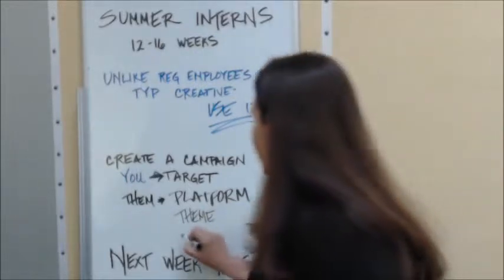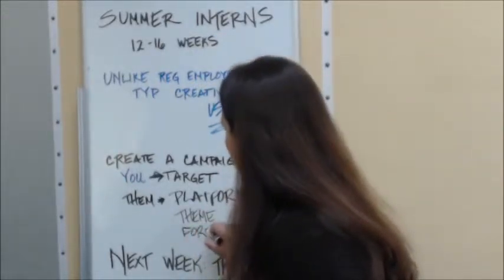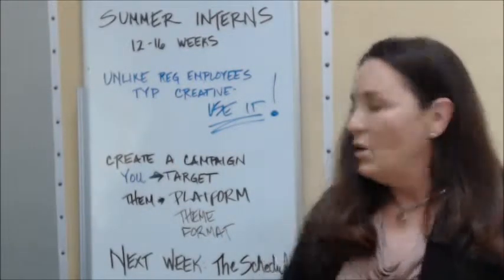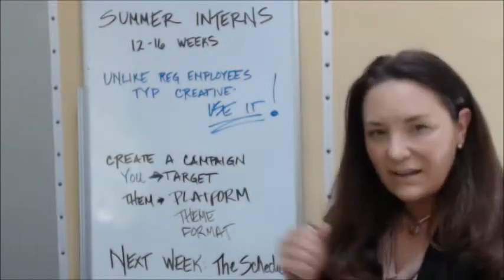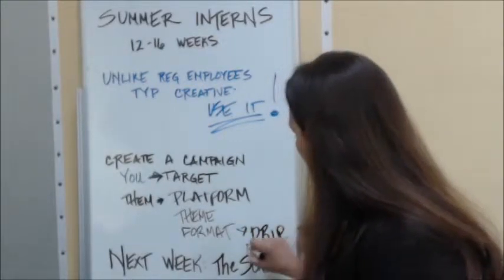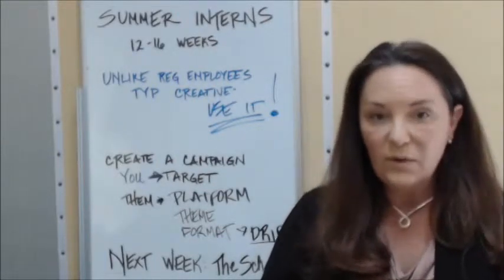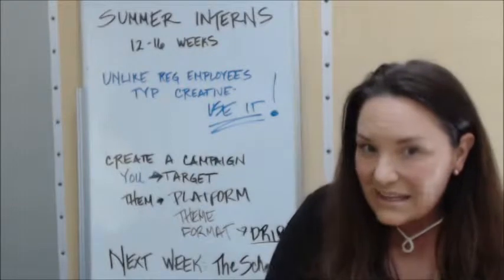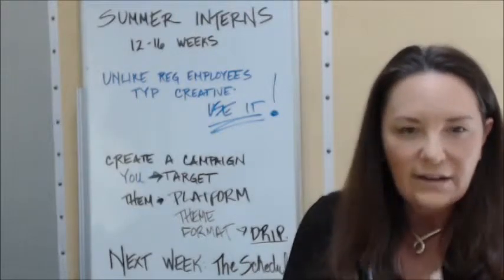Hiring Summer Interns Video # 2 "What Do I Do With Them?"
In this video creativebusiness coach and designer +Ann McDonald of +Couture Chateau shares top tips on what you, as a Creative Small Business Owner should have your summer intern do.